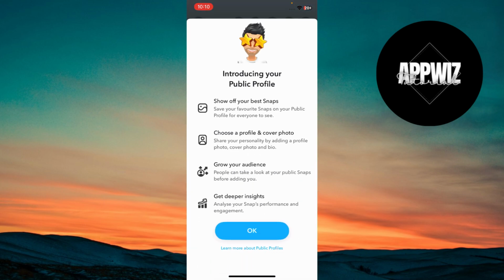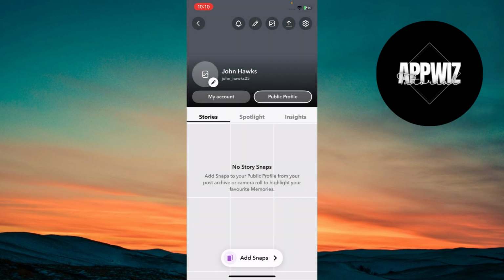How to make public profile on Snapchat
Want to grow your presence on Snapchat? In this video, you'll learn how to make a public profile on Snapchat in just a few easy steps. A public profile allows you to showcase your content, gain subscribers, and reach a wider audience. Whether you're a creator or just getting started, this step-by-step guide will help you set up your Snapchat public profile quickly and easily.

💨💨Recording Date ➤
 @  When you are watching